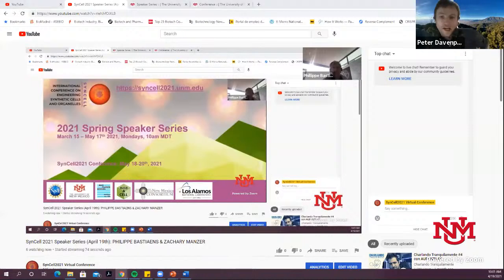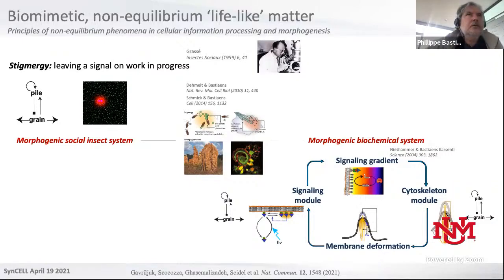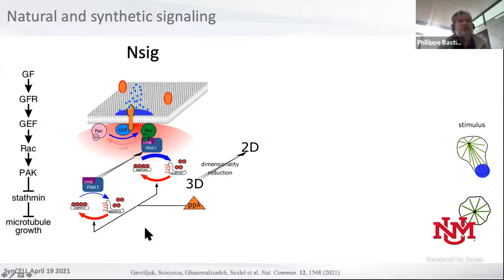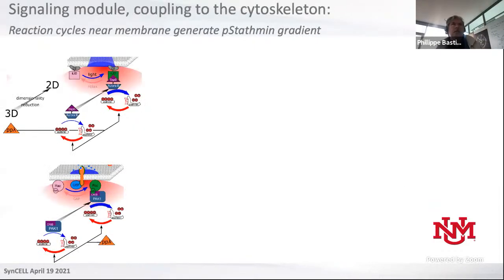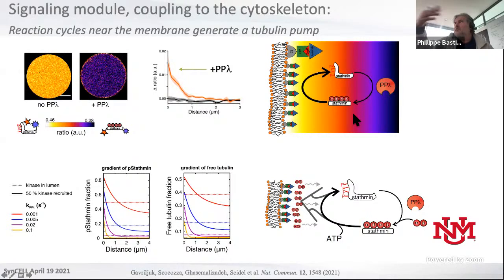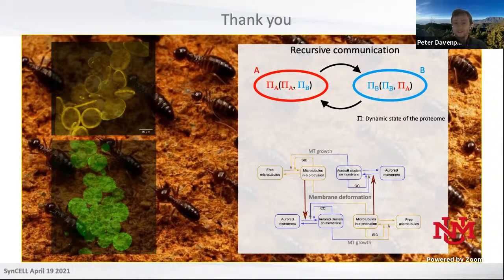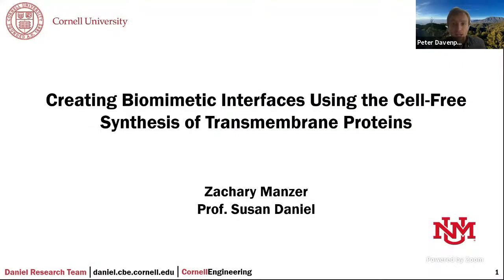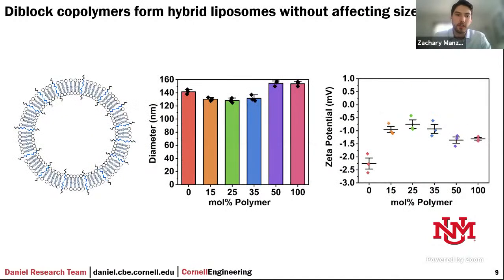SynCell 2021 Speaker Series (April 19th): ZACHARY MANZER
Creating Biomimetic Interfaces Using the Cell-Free Synthesis of Transmembrane Proteins
ZACHARY MANZER
Cornell University